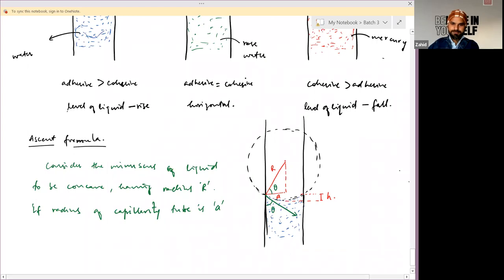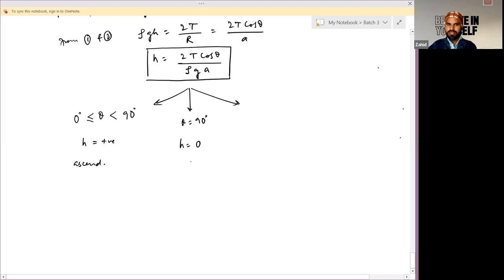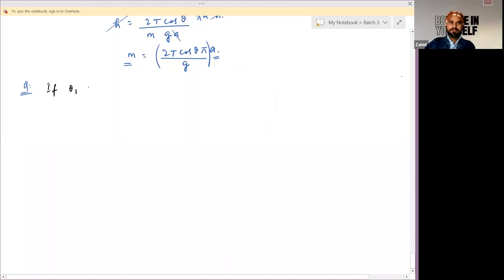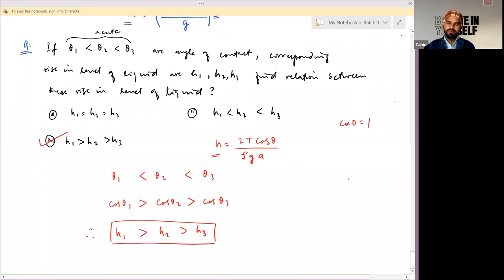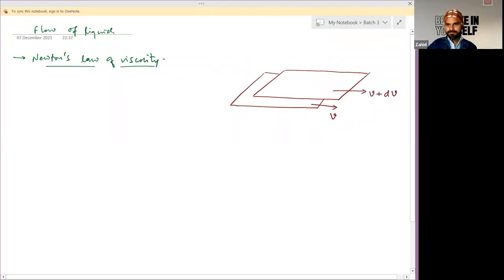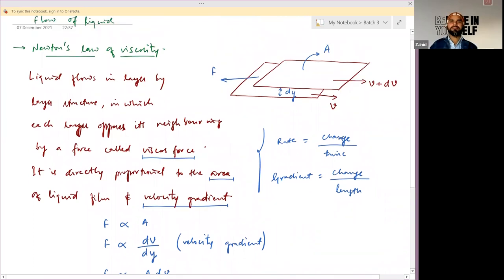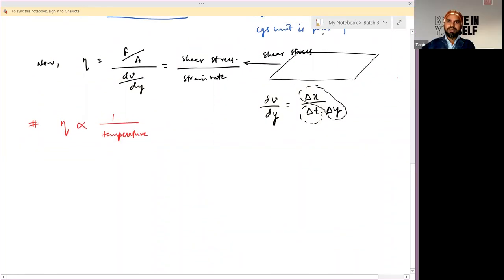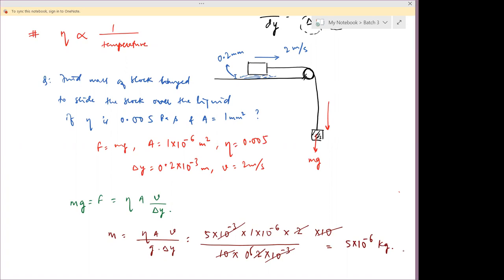Learnivio | Flow of Liquid | Fluids | Lect 2 | ME-B | 07-12-2021